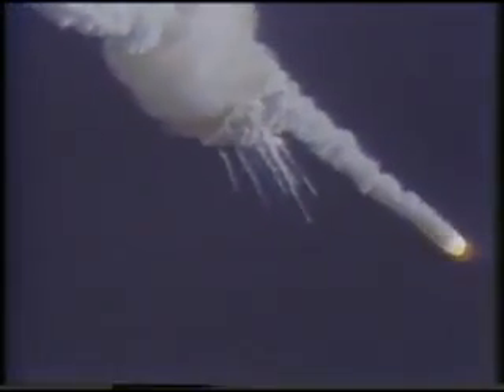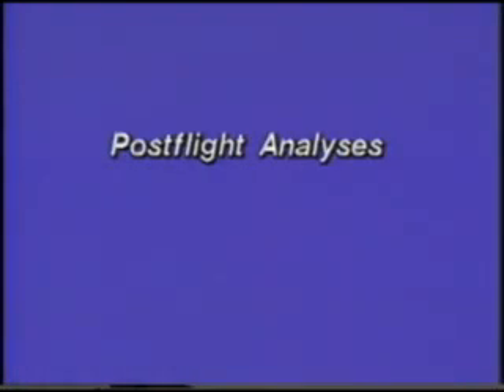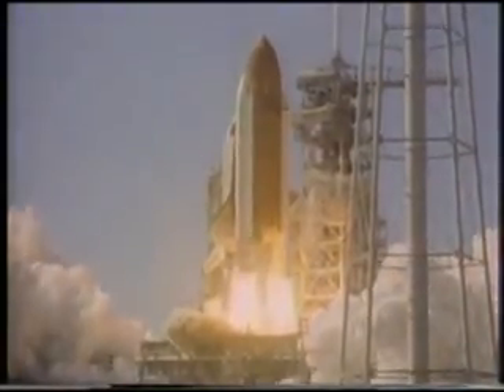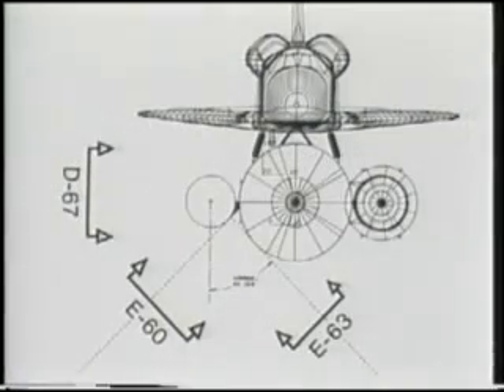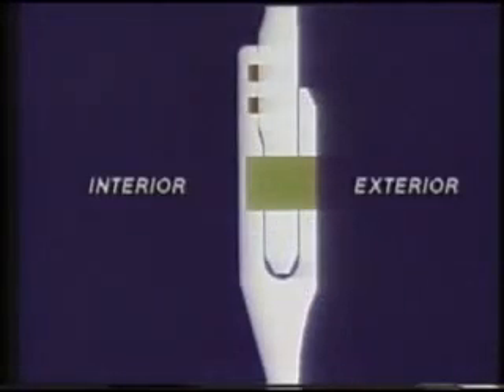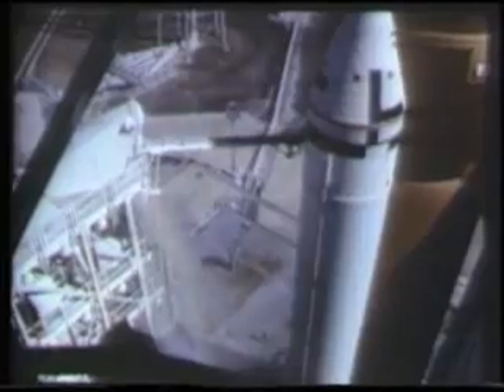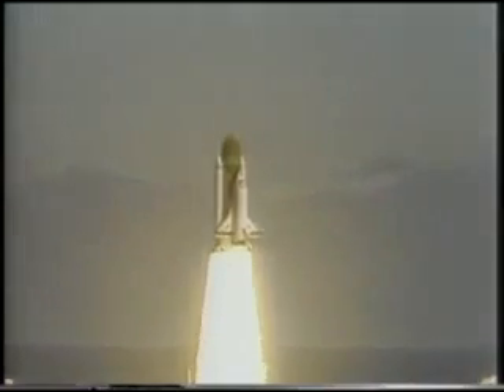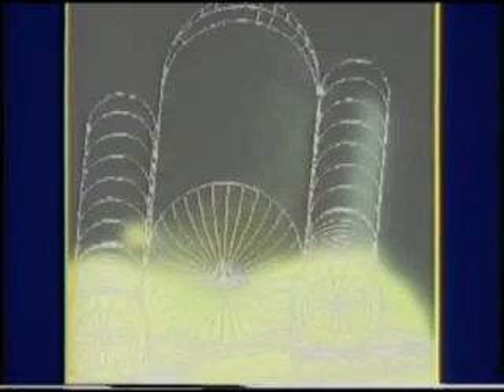Part 2 - Space Shuttle Challenger Explosion - What happened?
The Space Shuttle Challenger disaster occurred on January 28, 1986, when Space Shuttle Challenger broke apart 73 seconds into its flight, leading to the deaths of its seven crew members. The spacecraft disintegrated over the Atlantic Ocean, off the coast of central Florida, United States, at 11:39 a.m. EST (16:39 UTC).

Disintegration of the entire vehicle began after an O-ring seal in its right solid rocket booster (SRB) failed at liftoff. The O-ring failure caused a breach in the SRB joint it sealed, allowing pressurized hot gas from within the solid rocket motor to reach the outside and impinge upon the adjacent SRB attachment hardware and external fuel tank. This led to the separation of the right-hand SRB's aft attachment and the structural failure of the external tank. Aerodynamic forces promptly broke up the orbiter.

The crew compartment and many other vehicle fragments were eventually recovered from the ocean floor after a lengthy search and recovery operation. Although the exact timing of the death of the crew is unknown, several crew members are known to have survived the initial breakup of the spacecraft. However, the shuttle had no escape system and the astronauts did not survive the impact of the crew compartment with the ocean surface.

The disaster resulted in a 32-month hiatus in the shuttle program and the formation of the Rogers Commission, a special commission appointed by United States President Ronald Reagan to investigate the accident. The Rogers Commission found that NASA's organizational culture and decision-making processes had been a key contributing factor to the accident. NASA managers had known that contractor Morton Thiokol's design of the SRBs contained a potentially catastrophic flaw in the O-rings since 1977, but they failed to address it properly. They also disregarded warnings from engineers about the dangers of launching posed by the low temperatures of that morning and had failed to adequately report these technical concerns to their superiors. The Rogers Commission offered NASA nine recommendations that were to be implemented before shuttle flights resumed.

Many viewed the launch live due to the presence on the crew of Christa McAuliffe, the first member of the Teacher in Space Project. Media coverage of the accident was extensive: one study reported that 85 percent of Americans surveyed had heard the news within an hour of the accident. The Challenger disaster has been used as a case study in many discussions of engineering safety and workplace ethics.